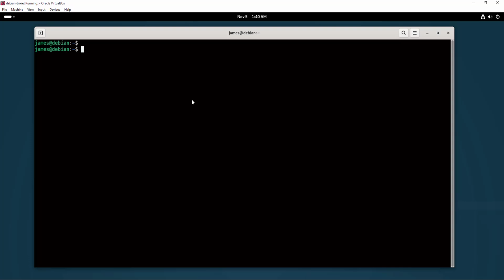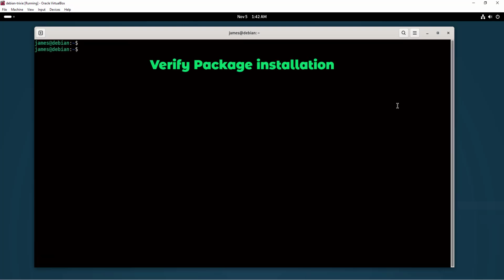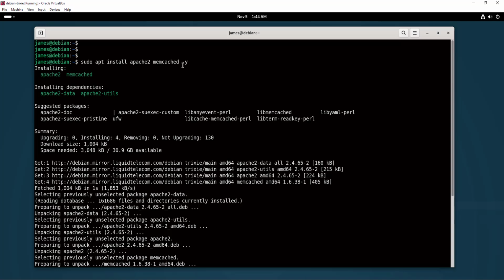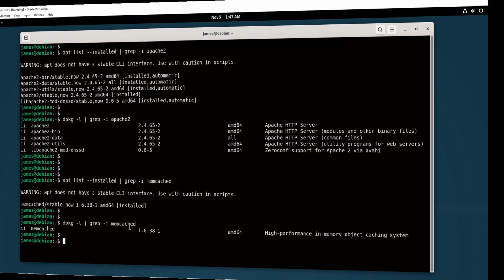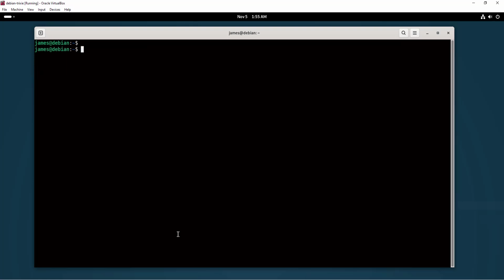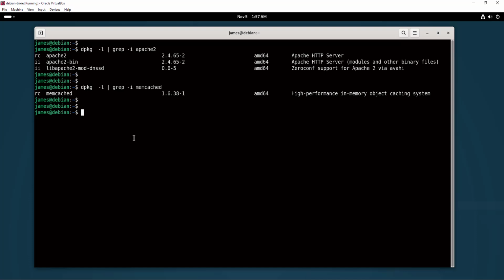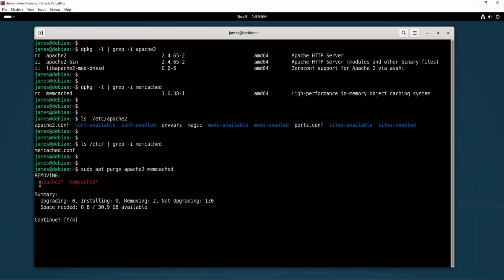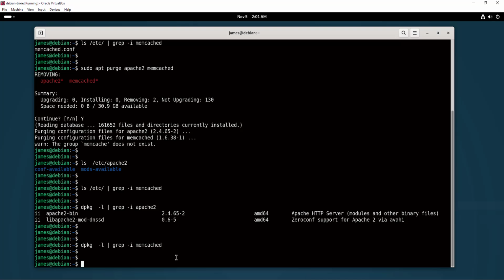Debian Package Management: Part 2—Install software using APT Package manager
This video demonstrates how to install software packages on a Debian/Ubuntu system from the default repositories. You will also learn how to verify package installation and remove a package.

😎 Timestamps 😎

0:00 Introduction

0:37 Install packages using APT

1:57 Verify package installation

3:05 Install multiple packages

5:55 Remove a package

8:00 Remove multiple packages

10:05 Purge packages